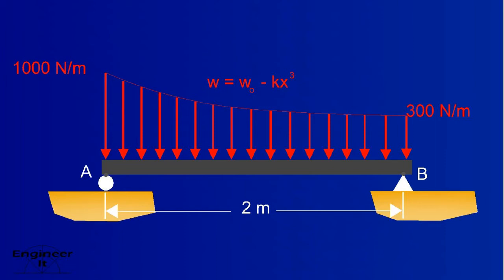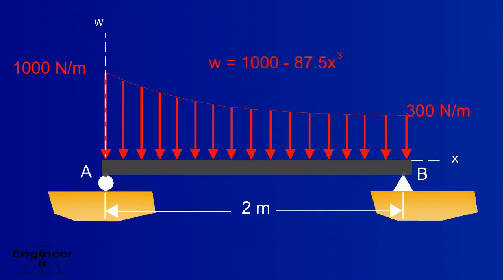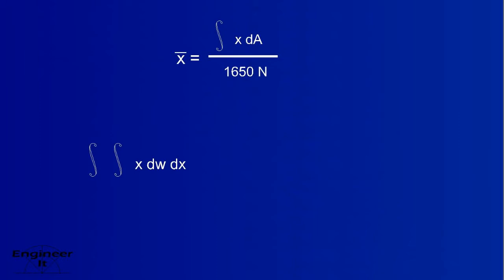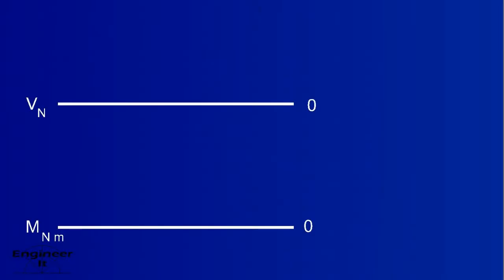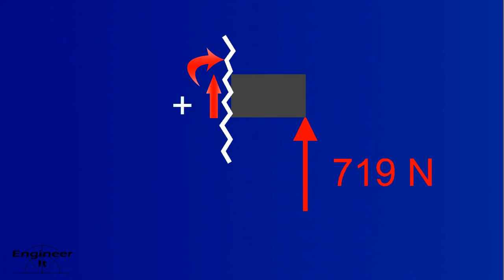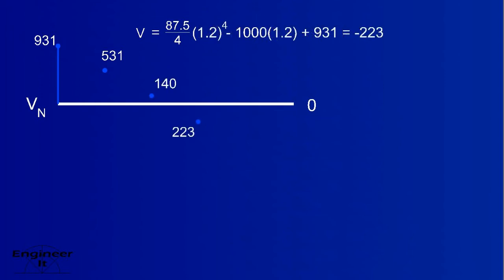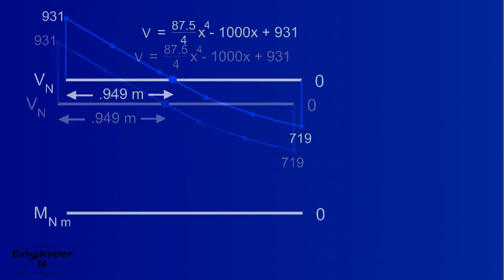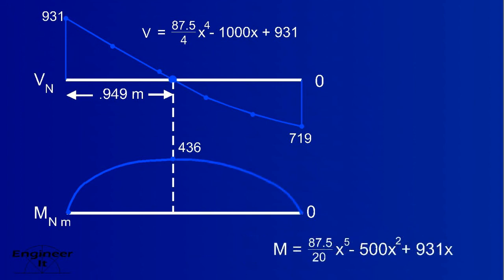Shear and Moment Diagrams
Drawing shear and moment diagrams helps determines the internal forces of a beam or multi-force member.  This video show how to analyze a parabolic load on a beam, solve for reactions, and draw shear and moment diagrams.